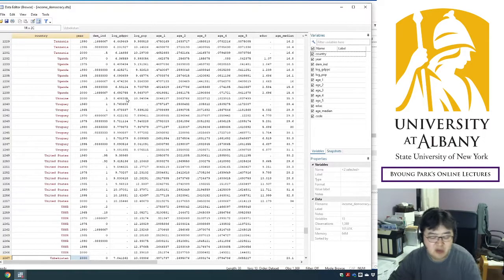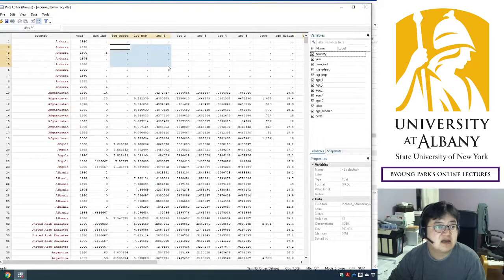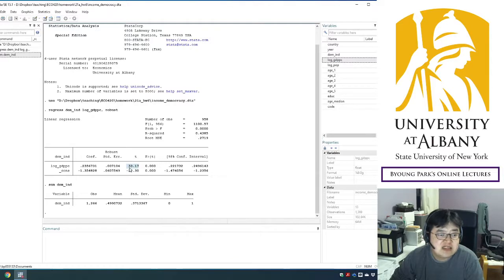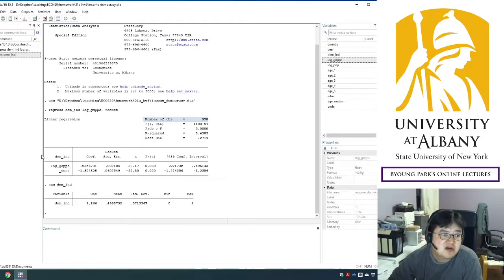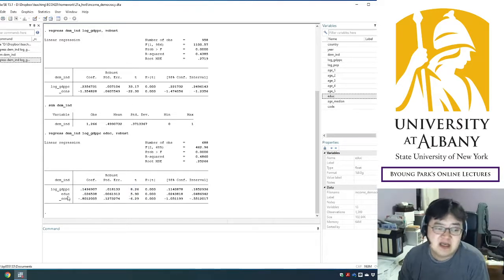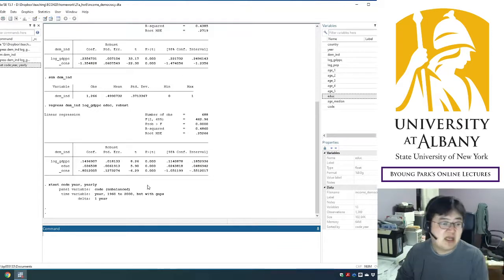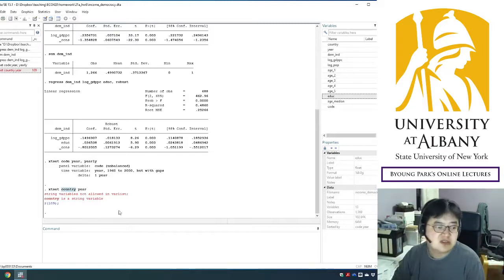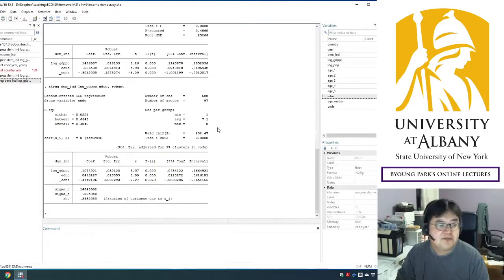eco420 L22 2